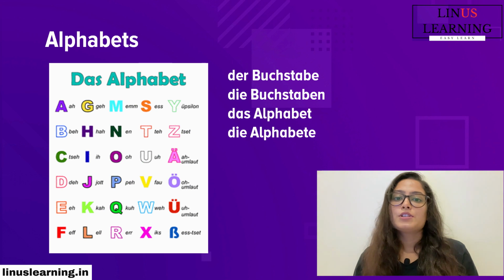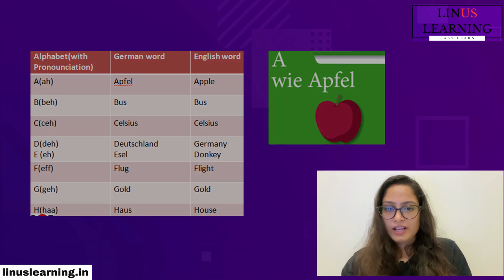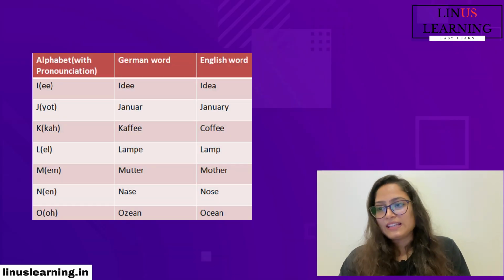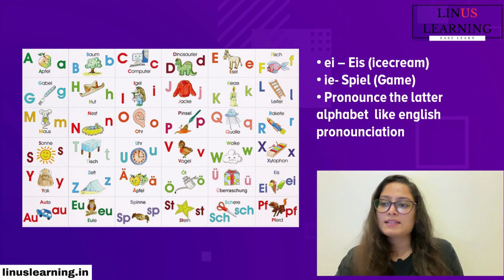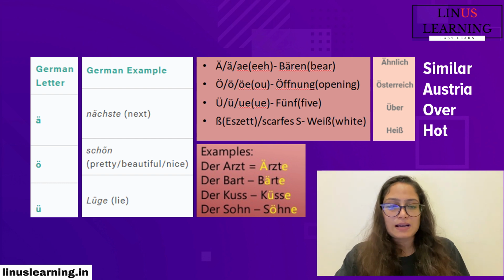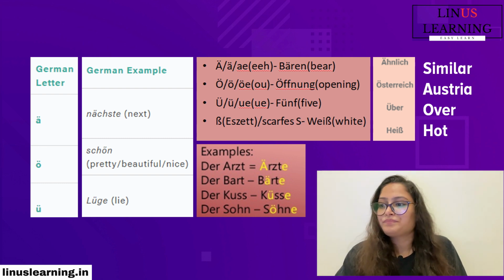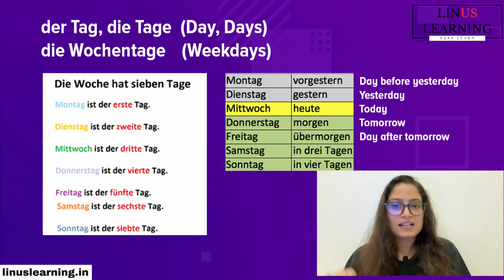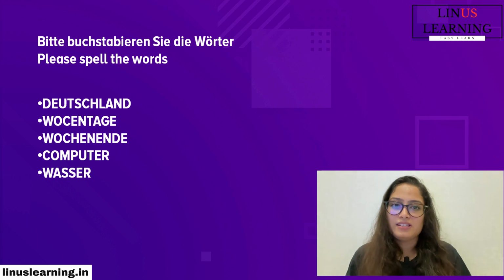Day 2 German Alphabet | Learn German | Linus Learning | Diksha jain | easy learn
🇩🇪 Guten Tag, language enthusiasts! In today's video, we dive into the fundamentals of the German language. Join us as we explore the German alphabet, its unique characters, and essential pronunciation tips for beginner.

📚 Ready to embark on your German language journey? In this tutorial, we cover the German alphabet in detail, breaking down each letter and offering pronunciation insights. Whether you're a complete beginner or looking to brush up on your language skills, this video is packed with helpful tips and exercises. Practice along with us and build a strong foundation for your German language studies.